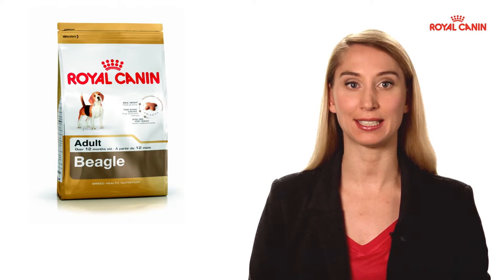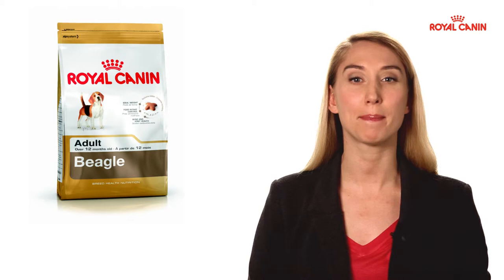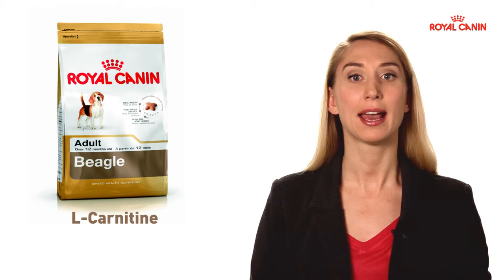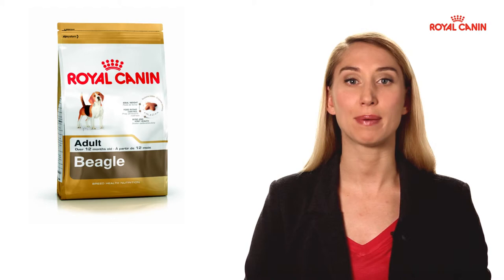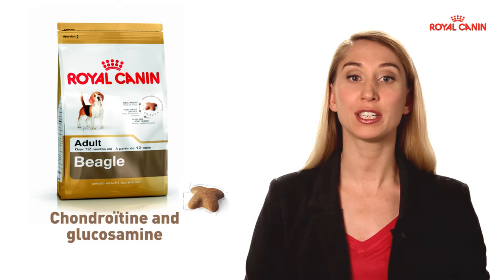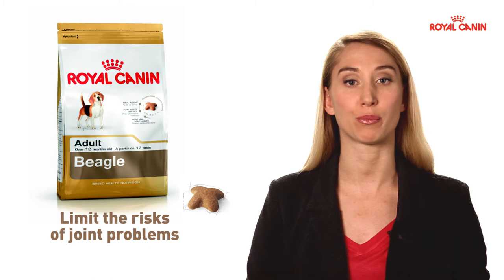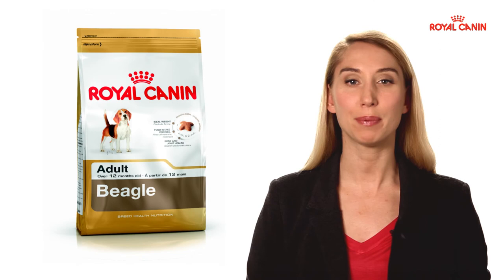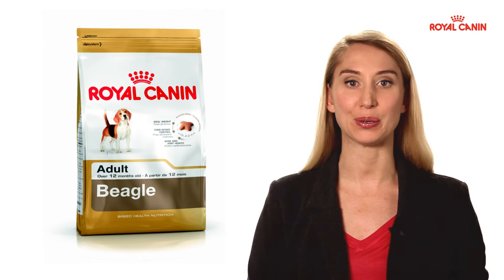Beagle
Find out about our Tailor-made Nutrition for the Beagle